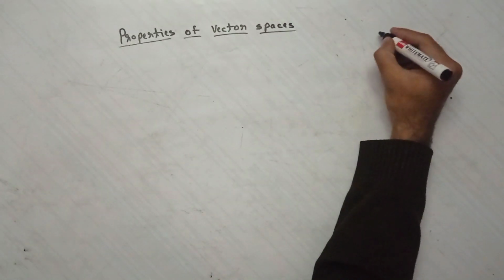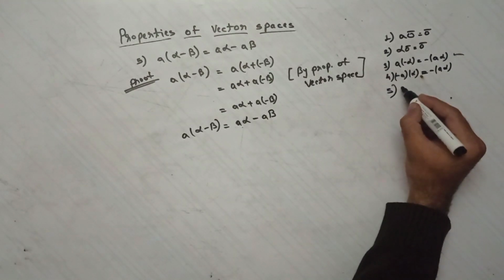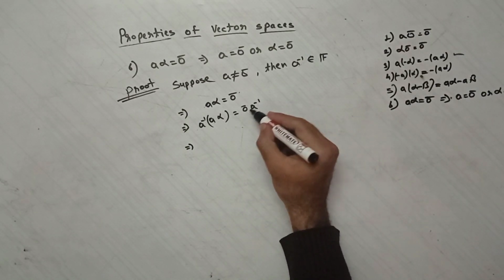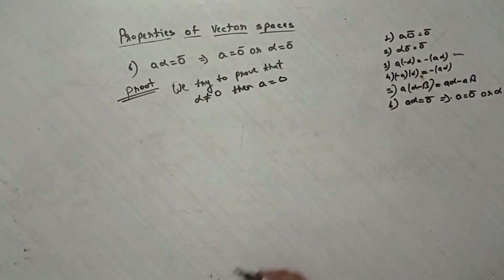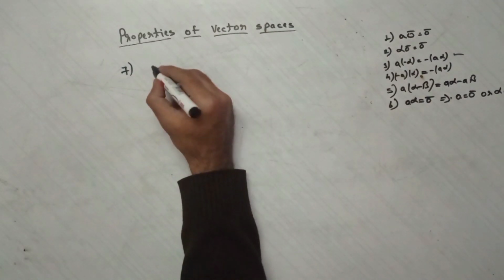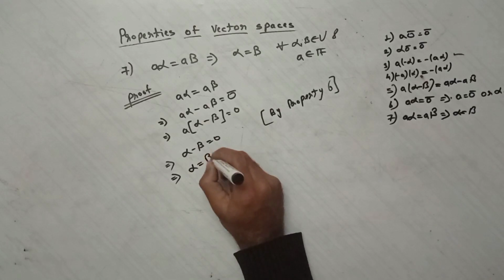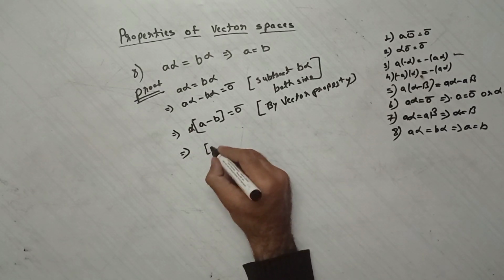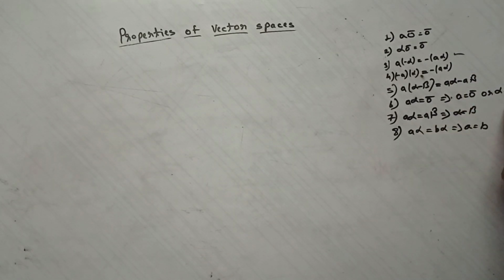Property of linear algebra | Part-2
basic property of linear algebra